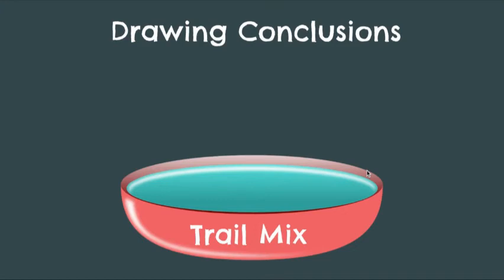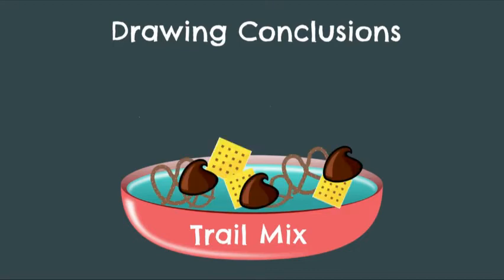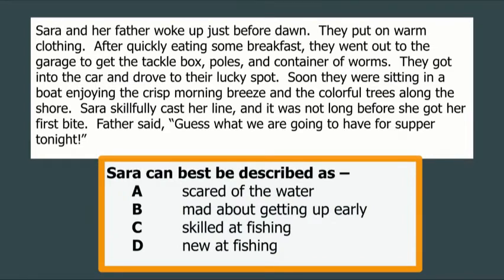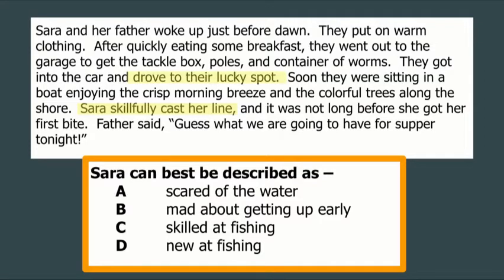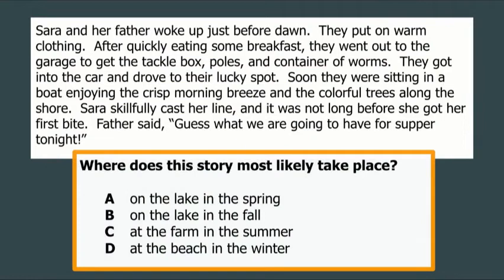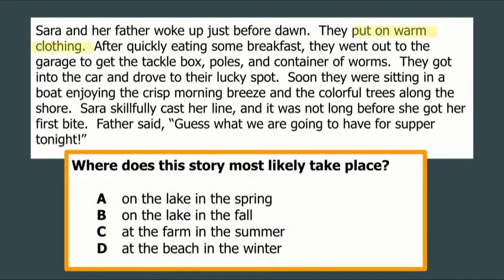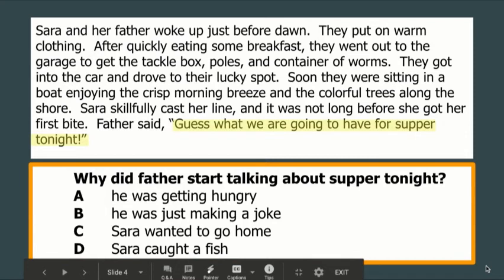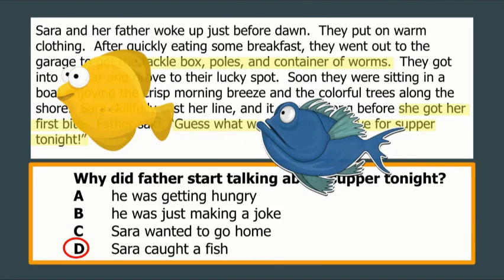Drawing Conclusions Short Passage